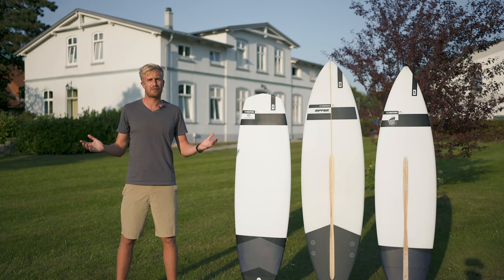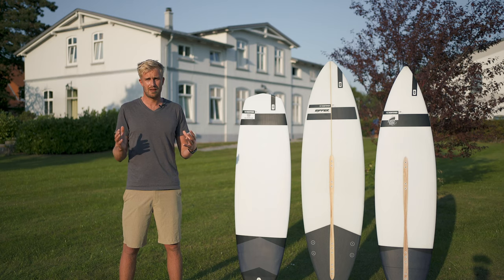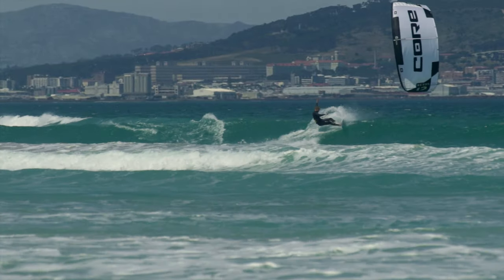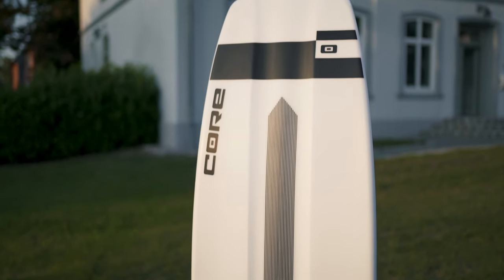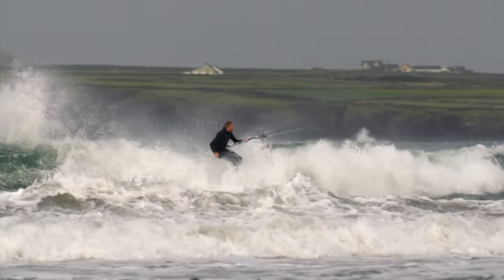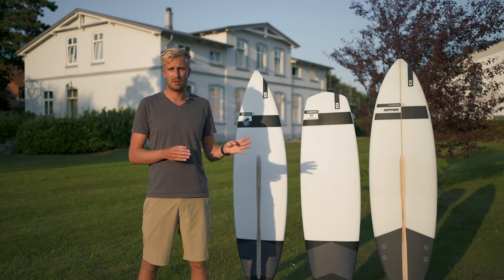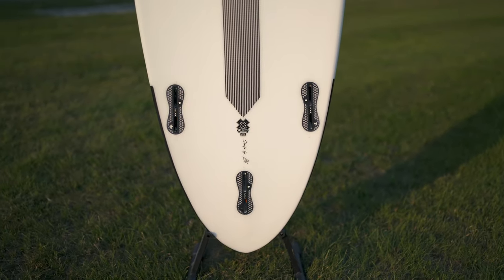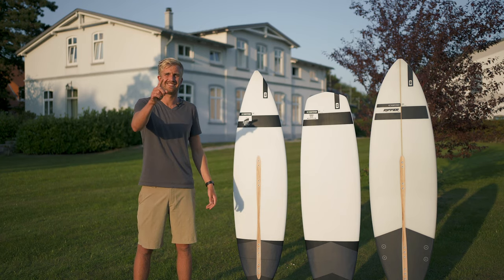Reviewing the CORE Kiteboarding surfboards (Ripper4, 720 and Greenroom) // SA Gear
No wave is the same, choosing the right board makes a huge difference for your progression curve.

CORE Kiteboarding released some new surfboards and I'm beyond stoked with them! Have a look at the Ripper4, 720 and Greenroom.

Table of content:
00:45 The boards
01:27 "720" General info
02:07 "720" Closer look: Construction and Features.
03:18 "Ripper4" General info
03:46 "Ripper4" Closer look: Construction and Features
04:38 "Green room" General info
05:06 "Green room" Closer look: Construction and Features
05:39 FCS2 fin system

Thumbnail picture: Julieta Pereyra

Supported by:
CORE Kiteboarding